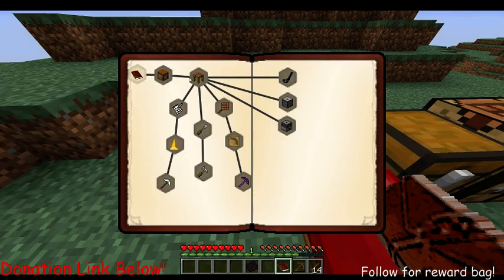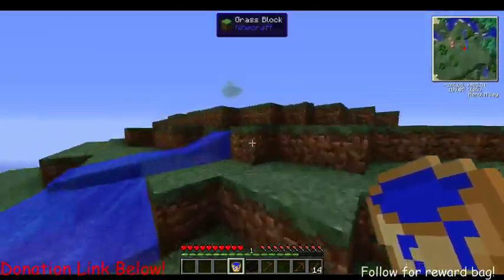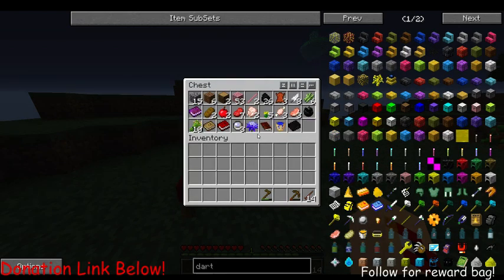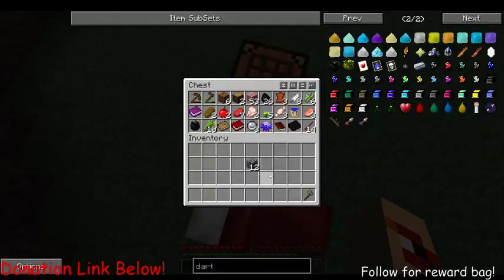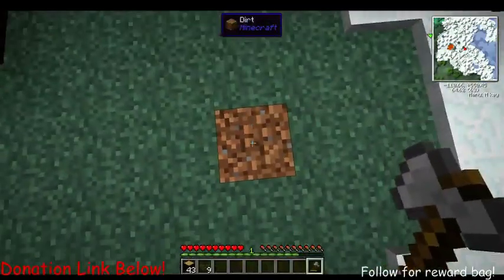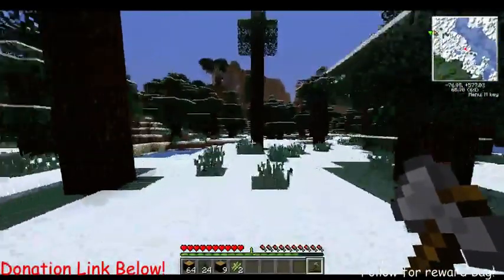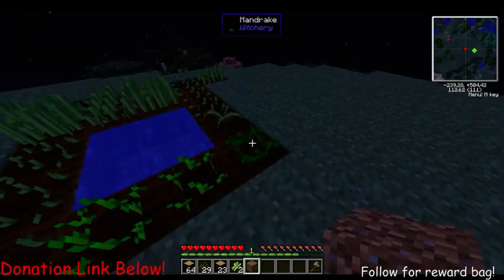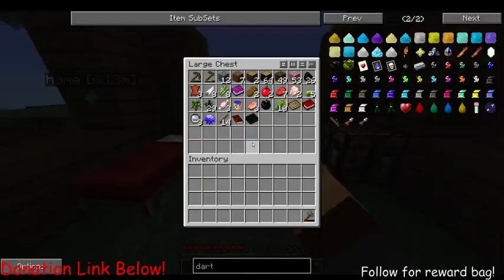Yogscast Complete Pack Stream - 2 / 8